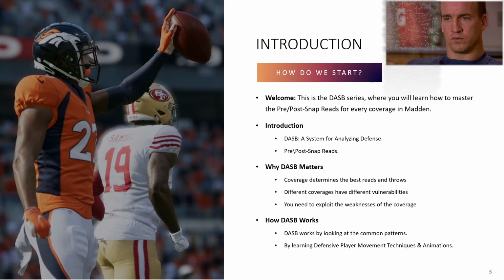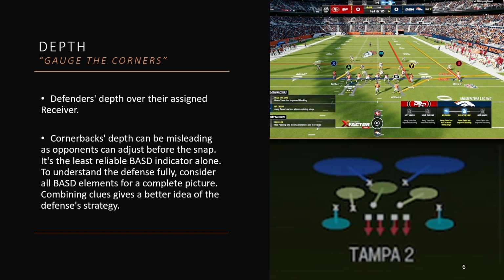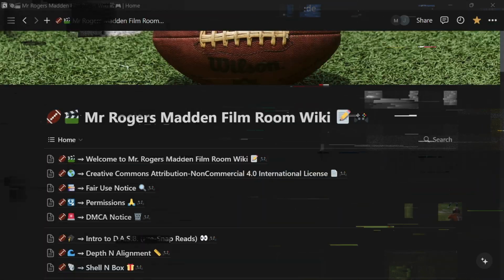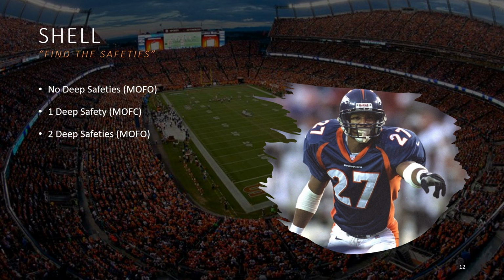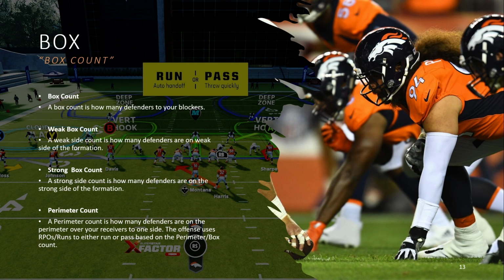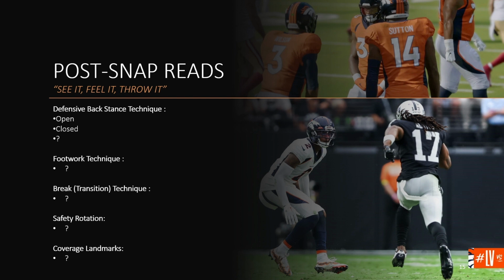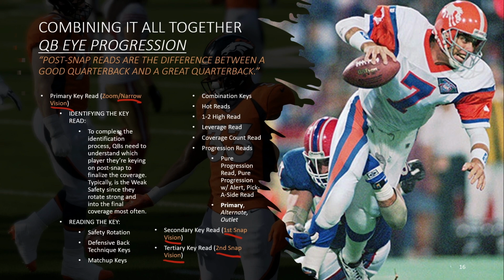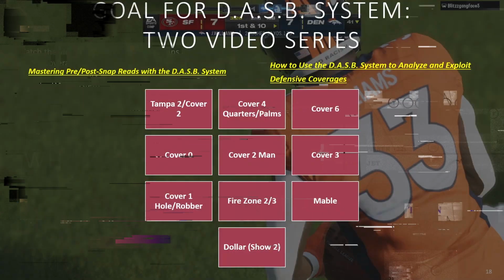Intro To The D.A.S.B. System